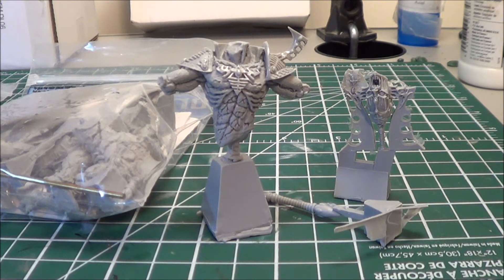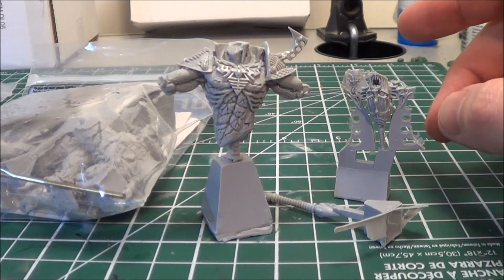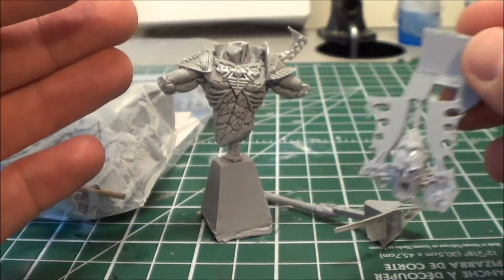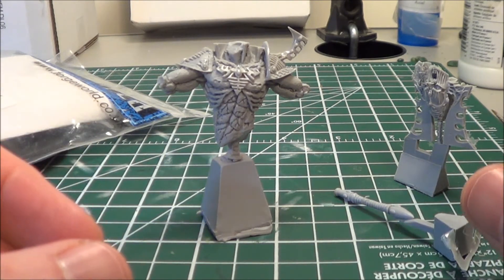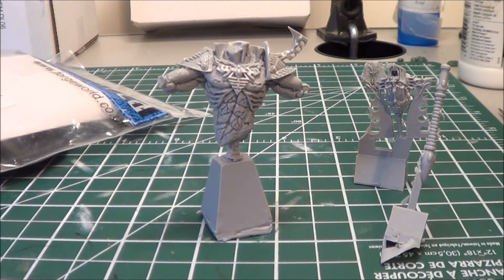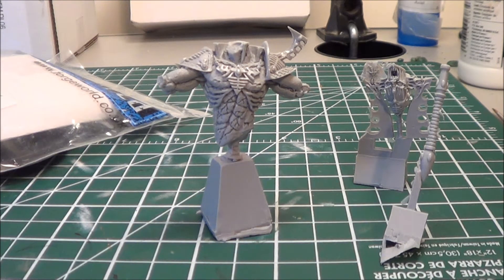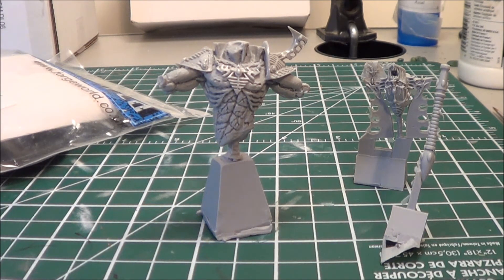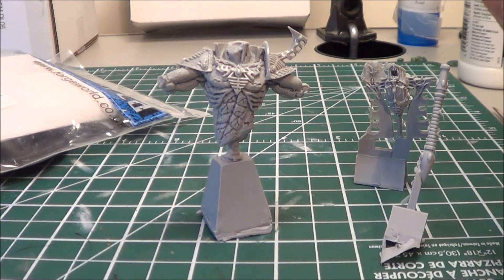IDICBEER 2015 New Years Challenge!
My project for Nick (IDICBEERS) New Years Challenge 2015

Nicks avatar

Athilith (Tristans Avatar)